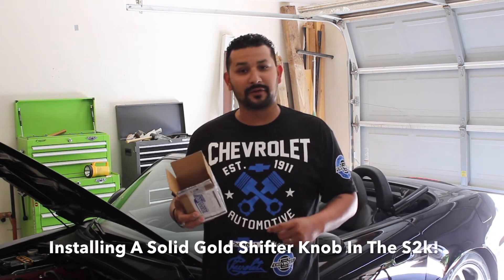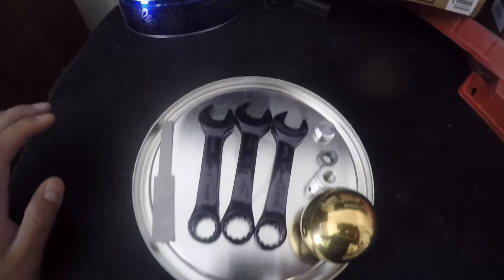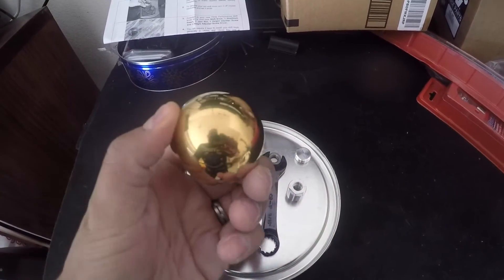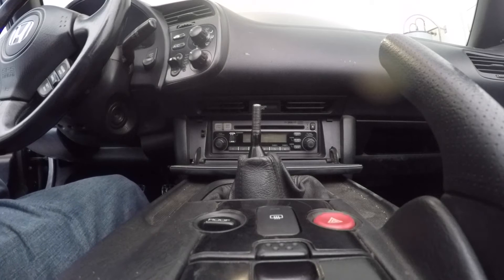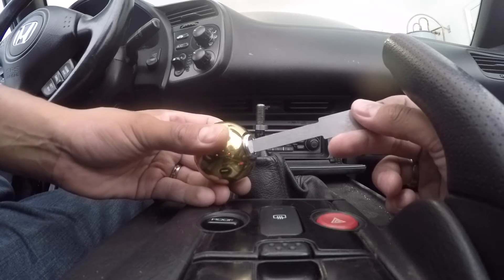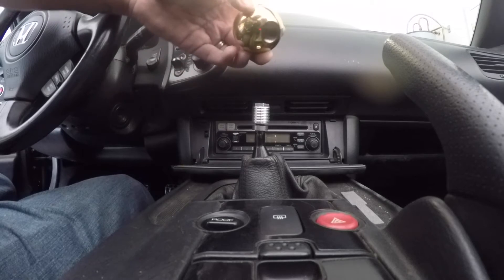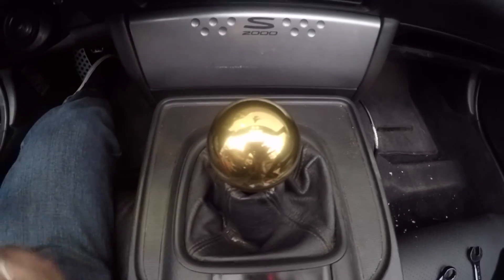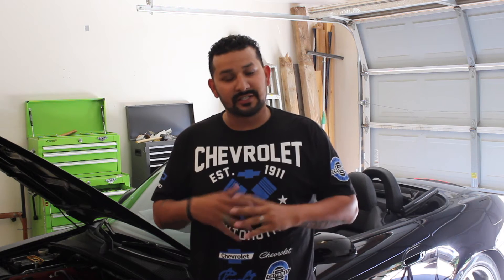Installing A Solid Gold Shifter Knob In The S2k! (Project AP2 S2000 Part 1)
In this video, I will be installing a shifter knob by TWM Performance in my 2006 Honda S2000.